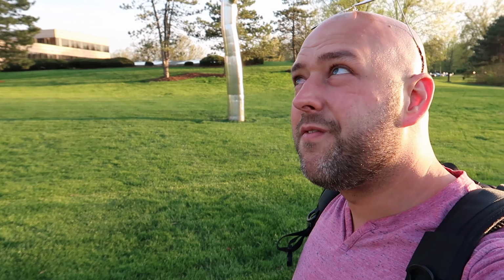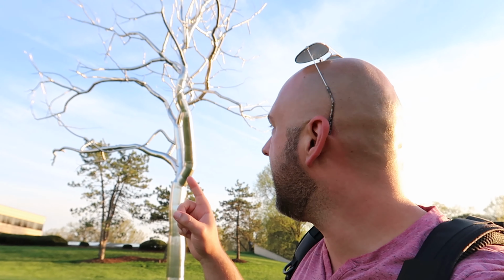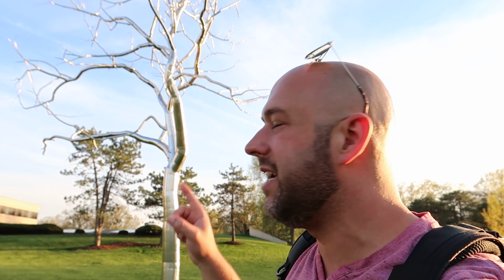Exploring Forest Park and Dinner With a Friend!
Love our content? Consider supporting us directly I'm in Saint Louis this week and while here I met up with my friend Ashley to grab dinner and also she showed me around Forest Park which was a beautiful spot to spend a day!